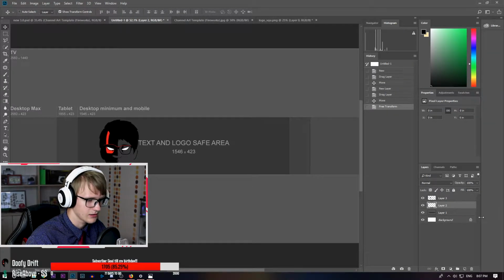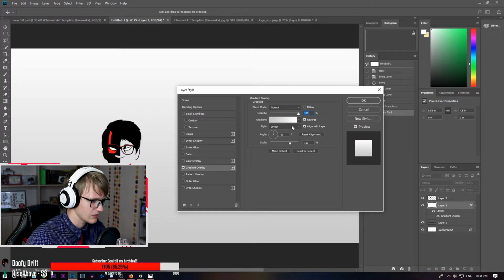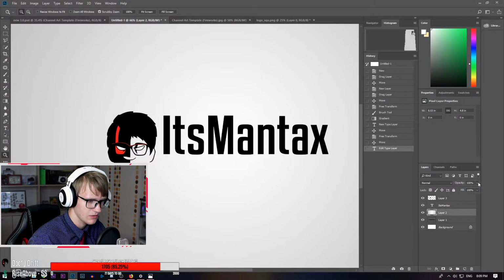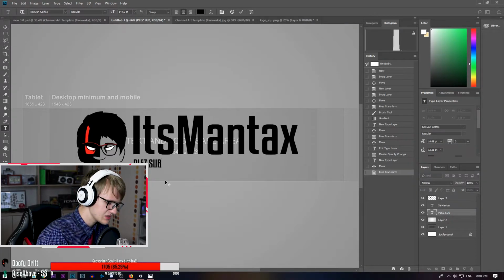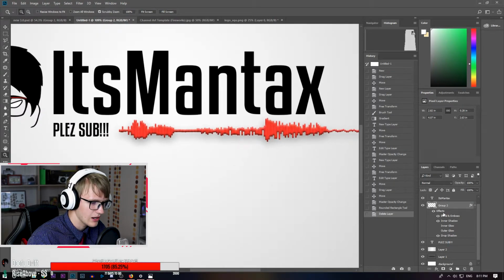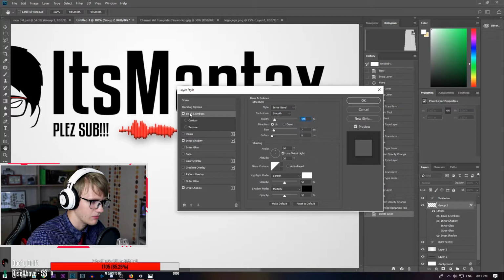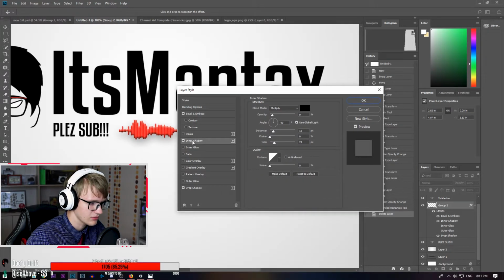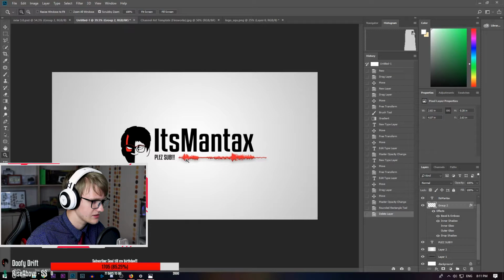How To Make A YouTube Banner (Channel Art) [Quick & Easy Tutorial]